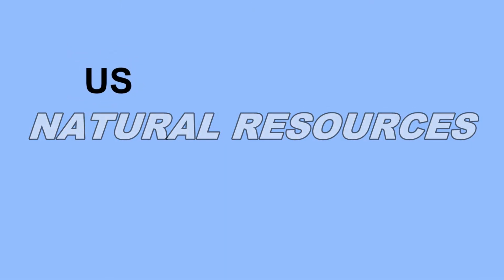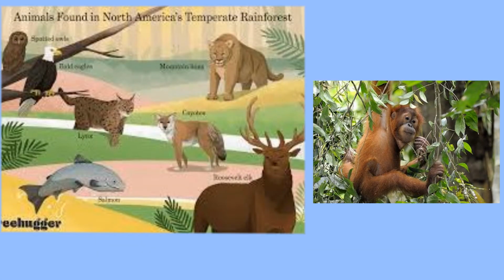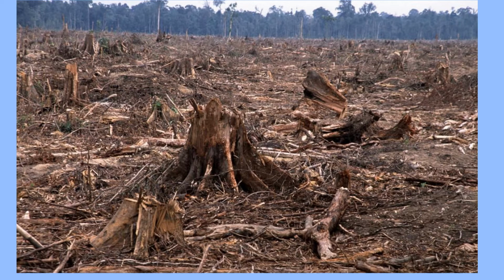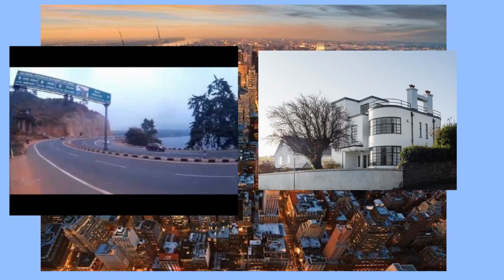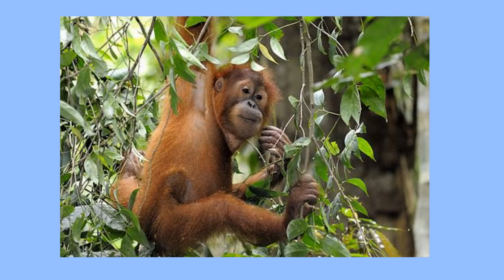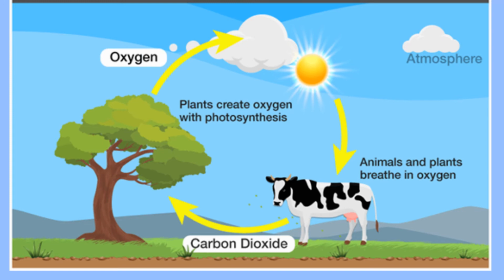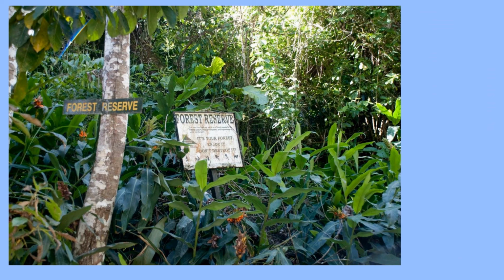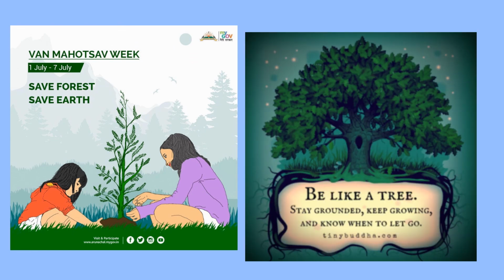Human Intervention in Natural Phenomenon | Forest | Uses | conservation | Chipko Movement